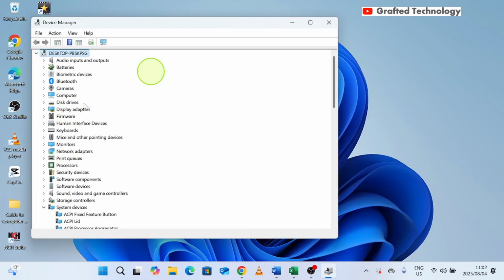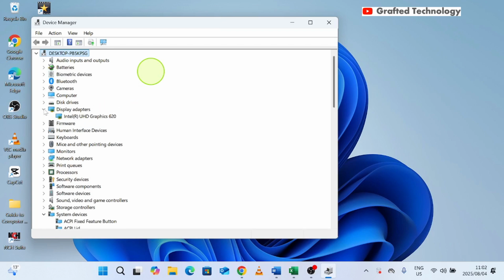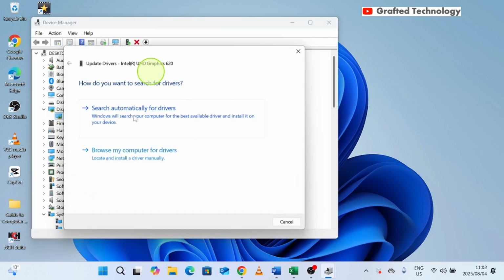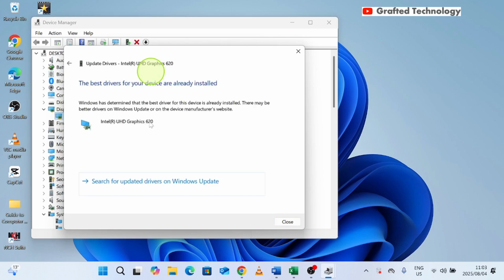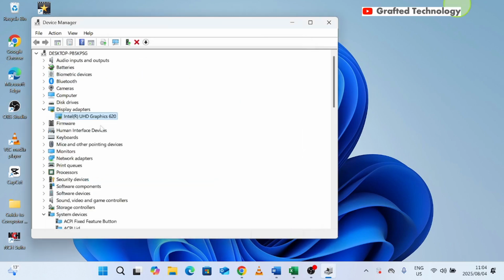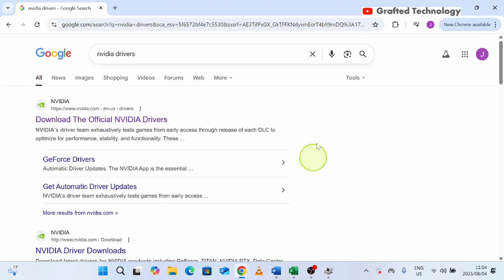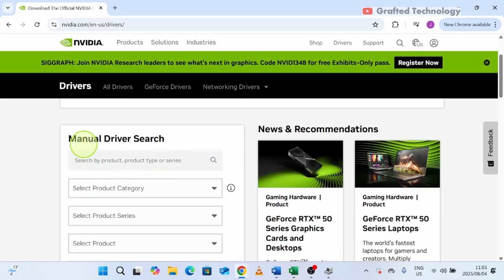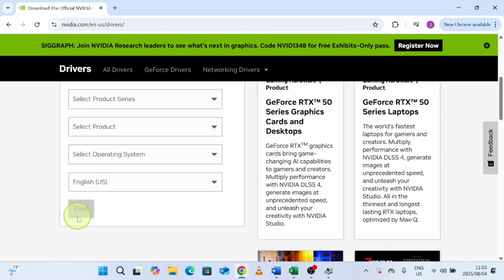How to Update Graphics Driver in Windows 11 (Step By Step)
You will learn how to update your graphics driver in Windows 11 and windows 10 using two simple methods:
1. Automatically via Device Manager
2. Manually from your GPU manufacturer’s website (Intel, NVIDIA, AMD)